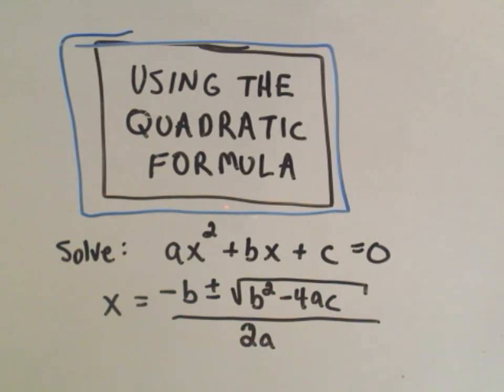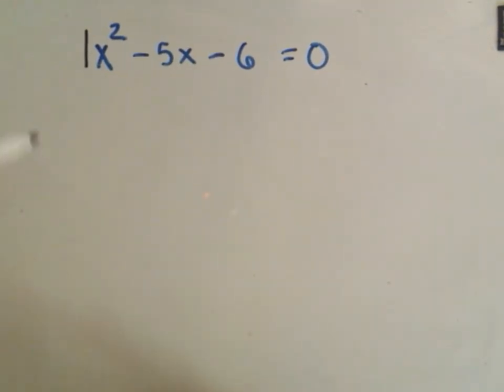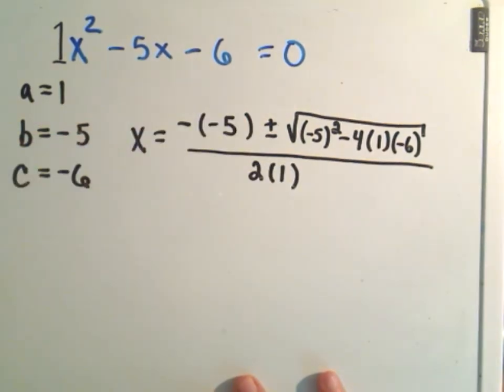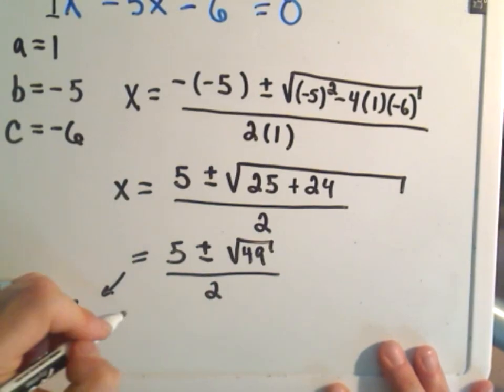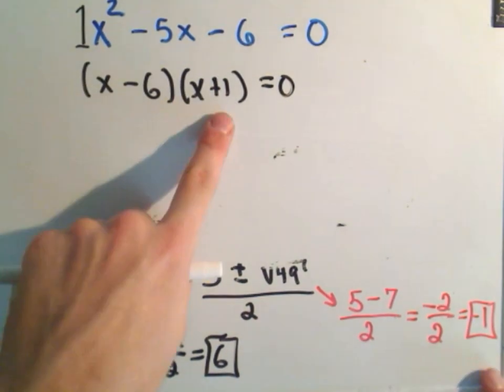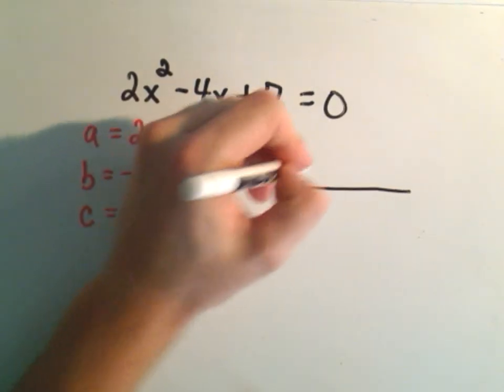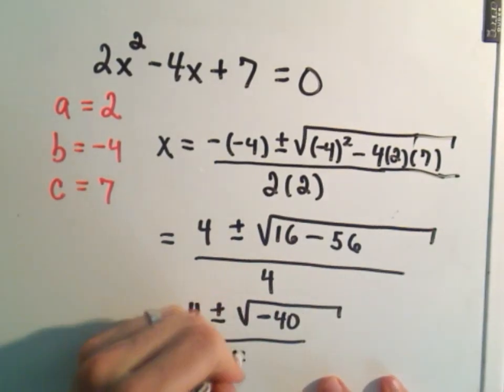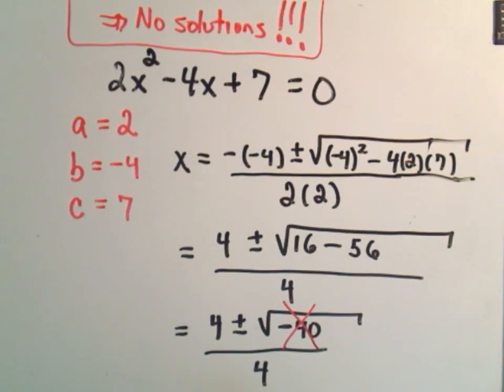Using the Quadratic Formula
Using the Quadratic Formula to Solve Quadratic Equations

In this video, I demonstrate how to use the Quadratic Formula to find solutions to quadratic equations. We'll go through two complete examples, showing you step-by-step how to identify the coefficients, plug them into the formula, and solve for the roots. Whether you're dealing with real or complex solutions, this video will provide a solid foundation for understanding and applying the quadratic formula to various problems.

What You Will Learn:

The general form of a quadratic equation: ax^2 + bx + c = 0.

How to apply the Quadratic Formula

​Step-by-step examples of solving different types of quadratic equations.

How to interpret the solutions (real and complex roots).

Spread the word to friends, teachers, and parents who might also benefit from these tutorials. Your support is greatly appreciated!